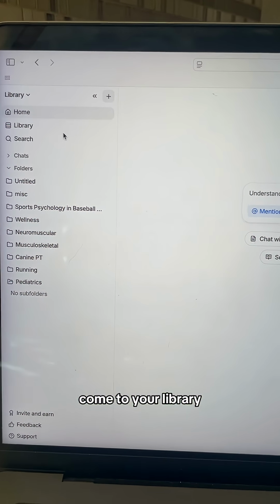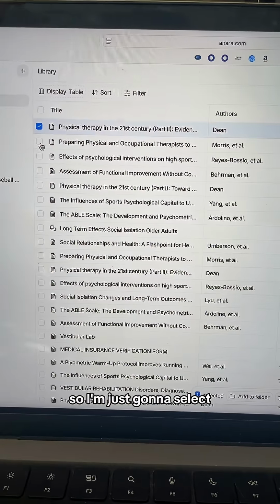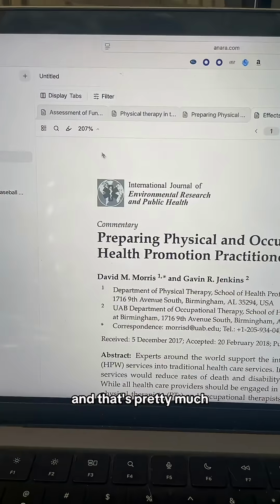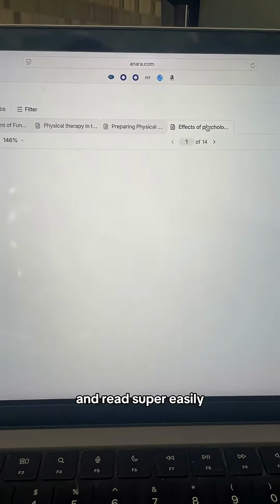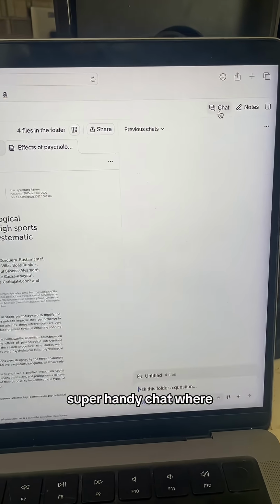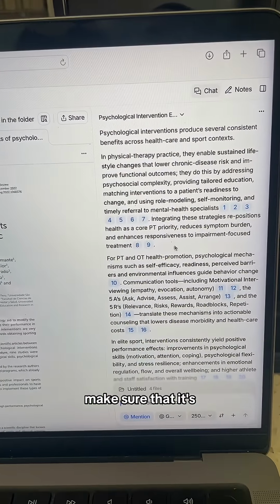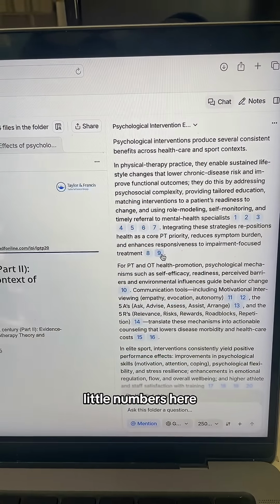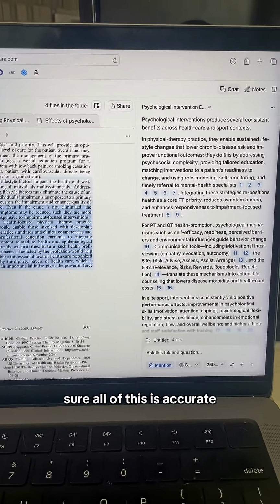that’s the trick!